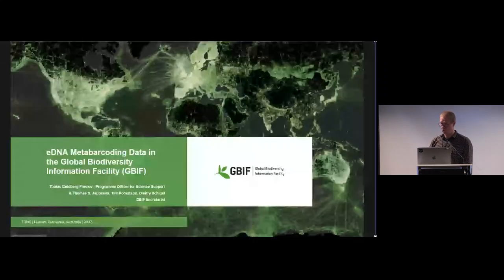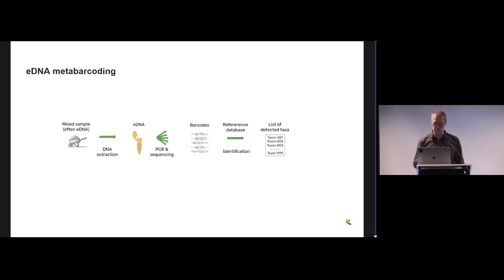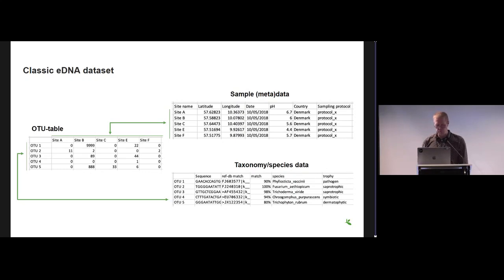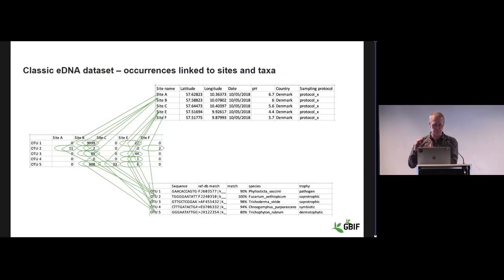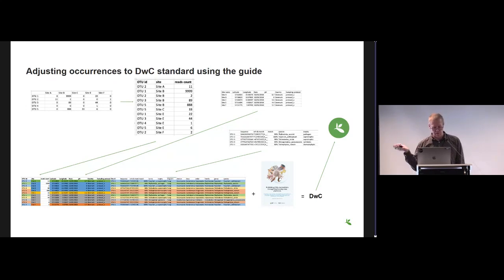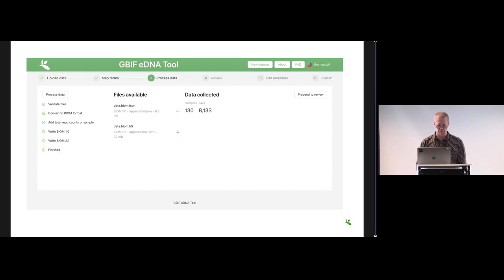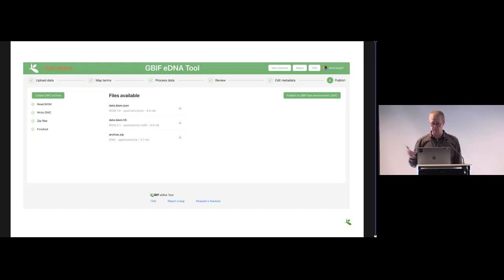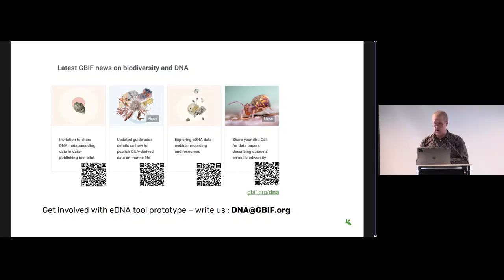SYM08.1.2 eDNA Metabarcoding Data in the Global Biodiversity Information Facility (GBIF)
eDNA Metabarcoding Data in the Global Biodiversity Information Facility (GBIF). Presented by Tobias Guldberg Frøslev as part of SYM08 Exchange and reuse of environmental DNA and metabarcoding data at the TDWG 2023 Hybrid Annual Conference in Hobart, Tasmania 9–13 October.